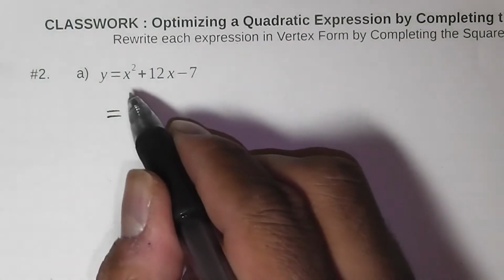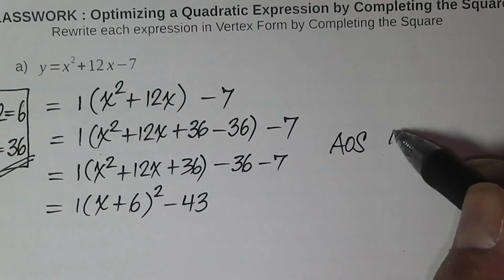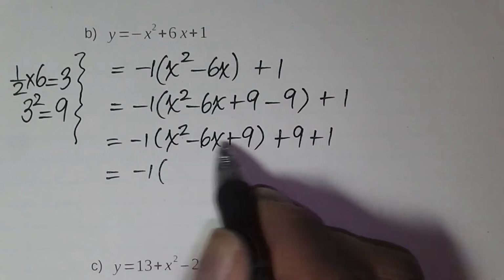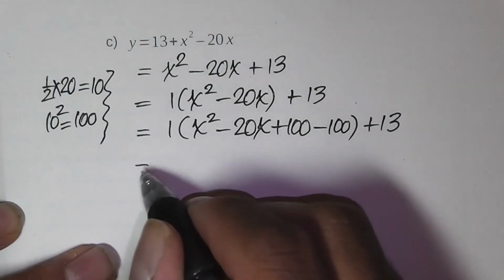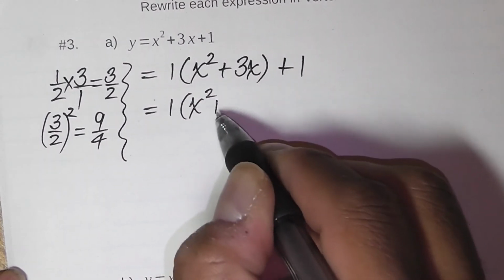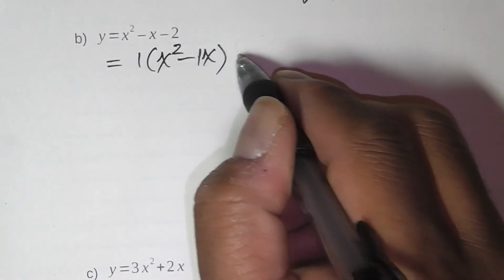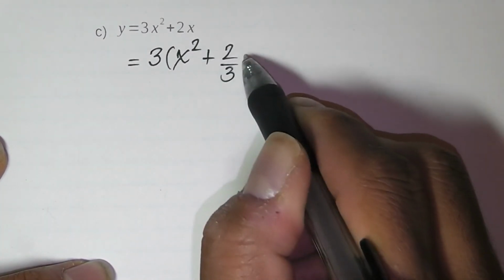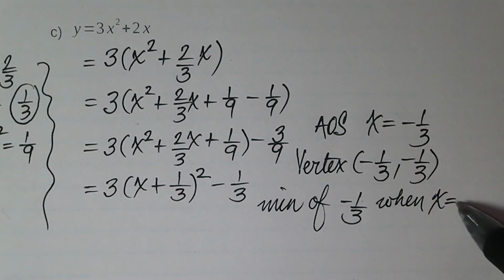Practice using Completing the Square to Optimize a Quadratic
Six worked examples of algebraically completing the square to convert a quadratic equation from standard form to vertex form. The vertex form gives us the equation of the axis of symmetry, the coordinates of the vertex, and the optimal value (maximum when the leading coefficient "a" is negative, and minimum when the leading coefficient "a" is positive)